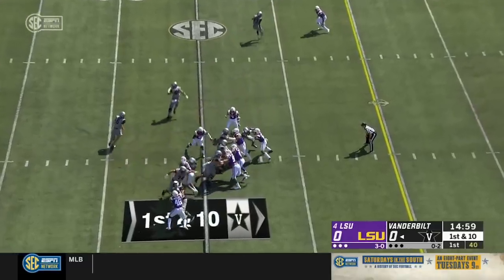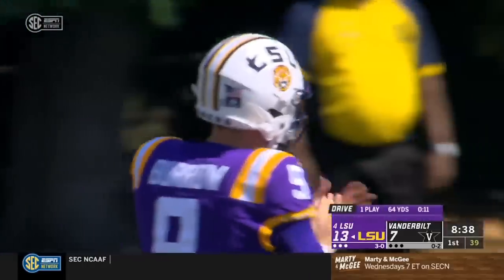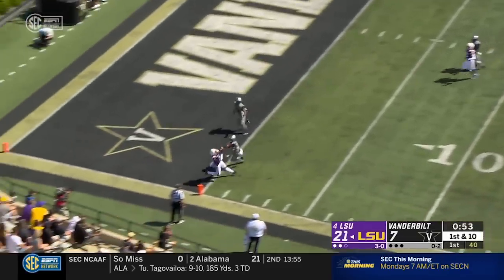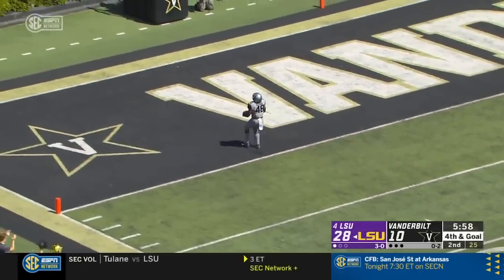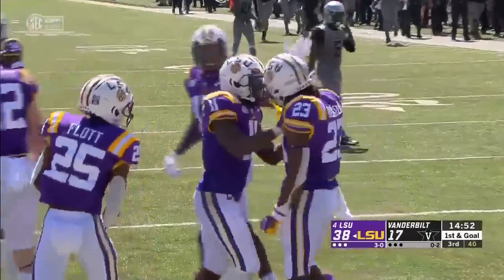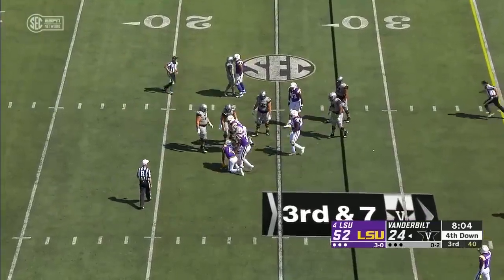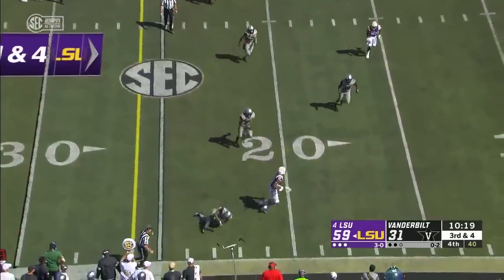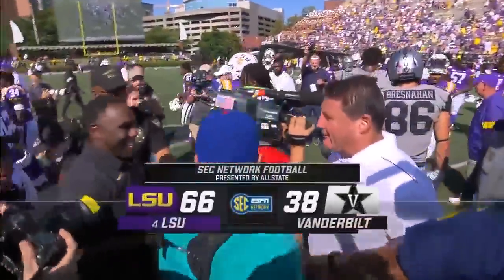NCAAF Week 4 2019 #4 LSU vs Vanderbilt College Football Full Game Highlights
2019 College Football Week 4 2019 #4 LSU vs Vanderbilt College Football Full Game Highlights

C.K  Narbeth

JJ

Justin Neilsen